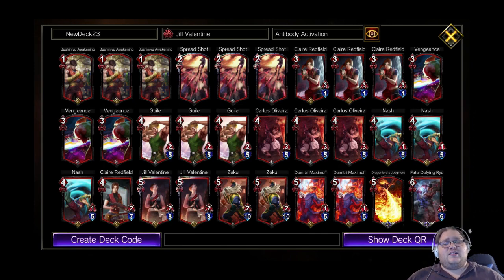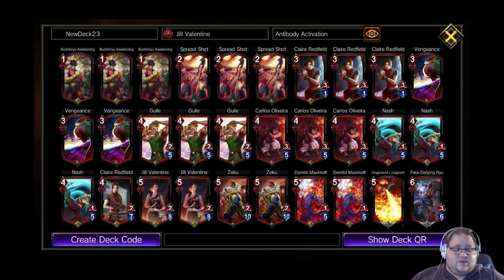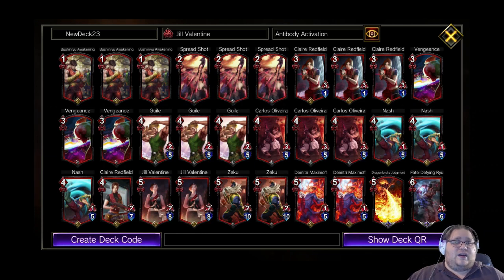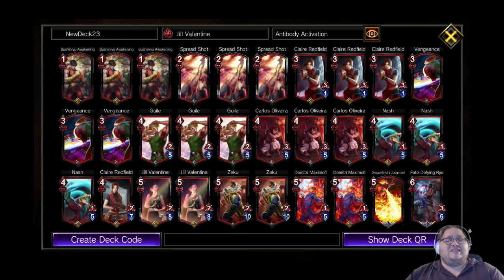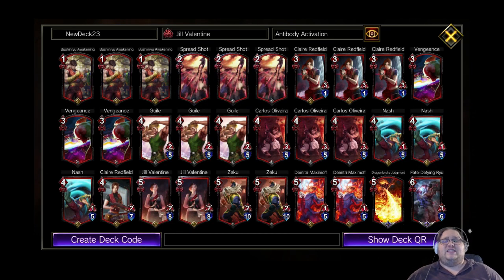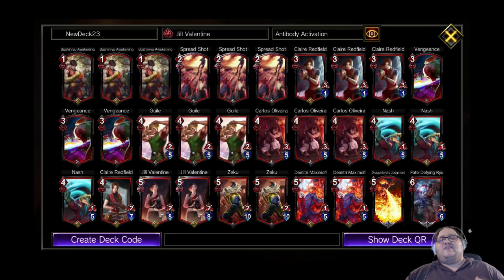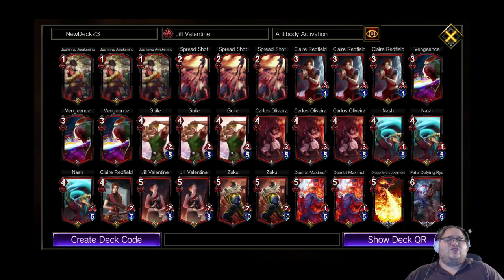Antibody Activation Jill! Top 500 October 2019 Season!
Hey guys, this is my latest take on Antibody Activation Jill for the 2019 Teppen ranked season, as well it's able to be easily modified for the upcoming Day of Nightmares only Grand Prix!

### Copy this deck code to the clipboard to use this deck.
dyWWWVNv0yWWWjQhtxgHXyJwRwW5av0LWf4W5gFL7Wgda21LW9tWj9yi7WW42iWWHtWWIWQyWvILWWL6MWJL7WW4nO4W04KLWWtWj9lpzWIW7WW4qcWWWFhZLYbhvQXWGIcxLW